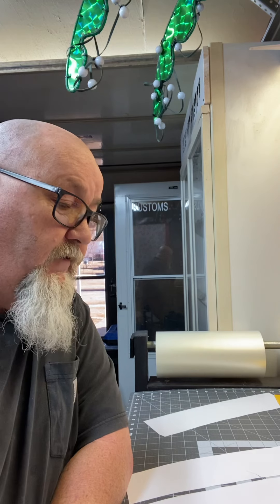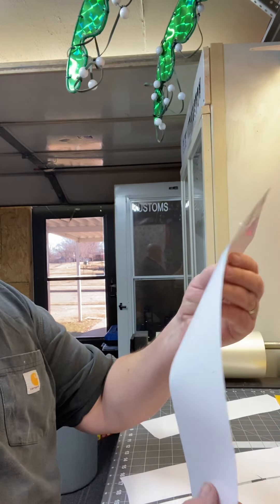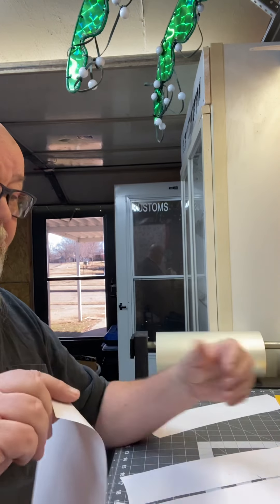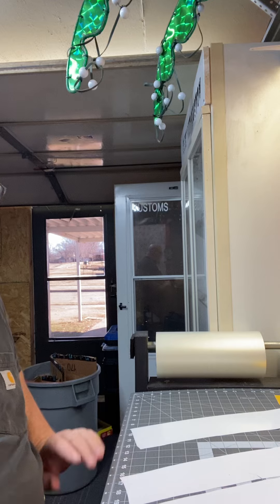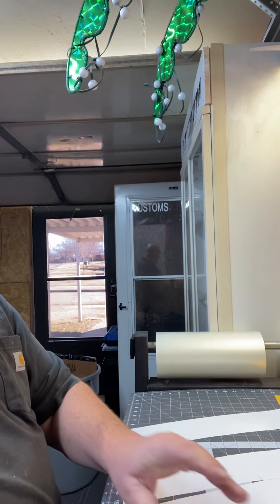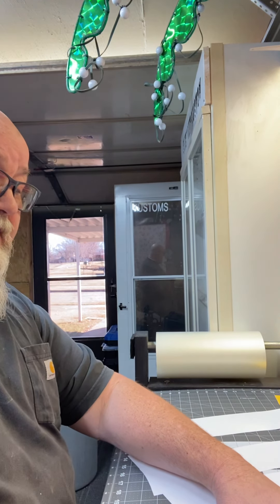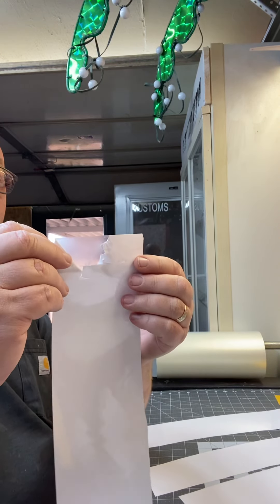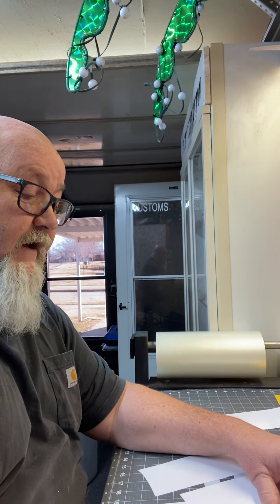February 23, 2021